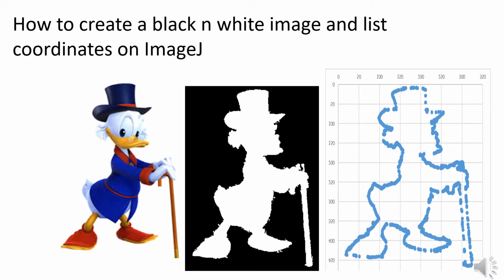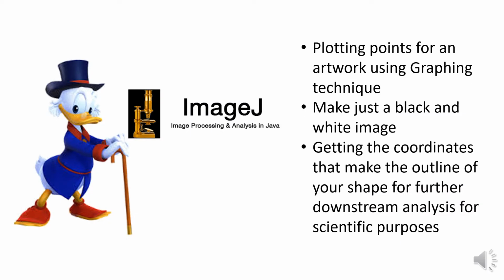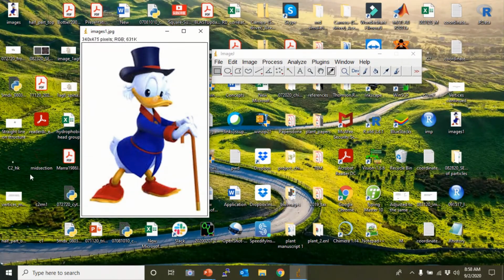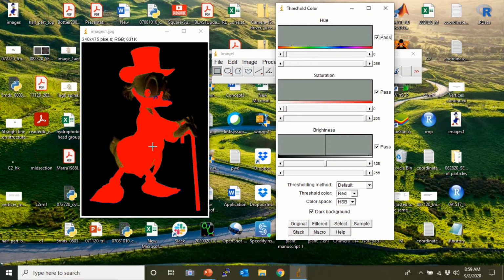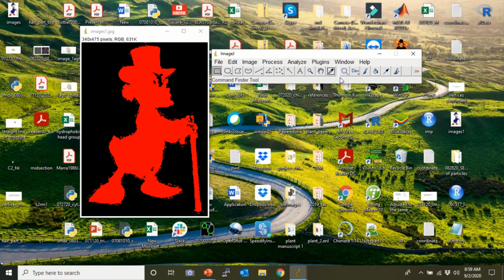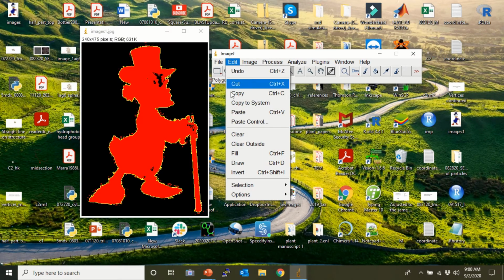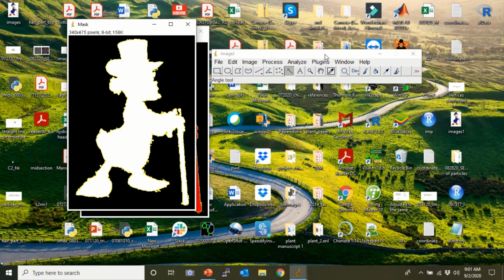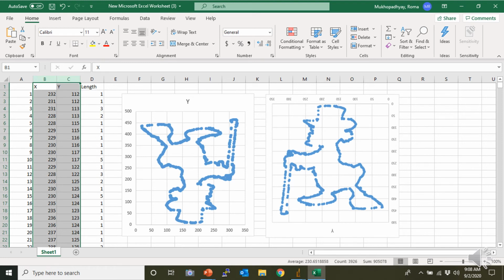How to make artwork and do scientific analysis of image outline using ImageJ, list coordinates+mask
In this video we learn how to make an image into black and white format and get an outline of image, including the coordinates required to form the outline. This is important if you want to draw a cartoon or an artwork using graph for which you need the list of coordinates. This video is made for fun.